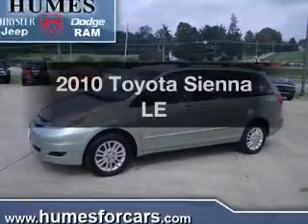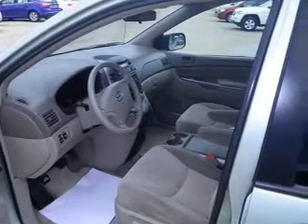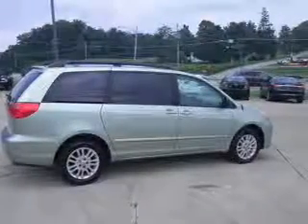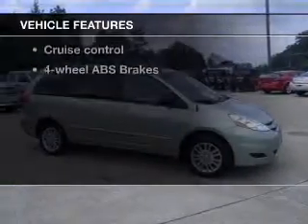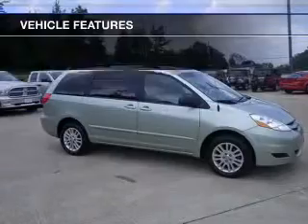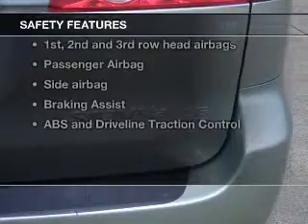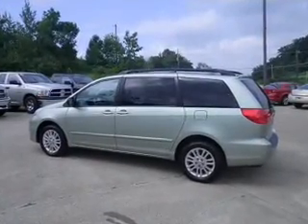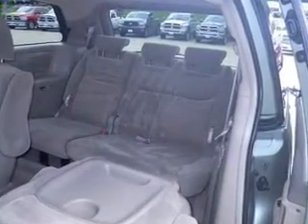2010 Toyota Sienna - WATERFORD PA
Year: 2010
Make: Toyota
Model: Sienna
Trim: LE
Engine: 3.5 liter 6 cylinder 24 valve
Transmission: 5-Speed Automatic
Color: Green
Mileage: 99180
Address:
1010 ROUTE 19 NORTH